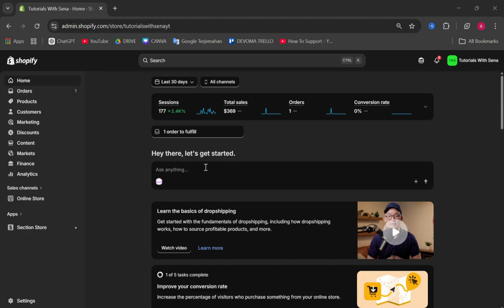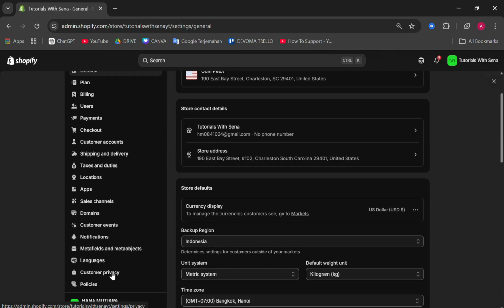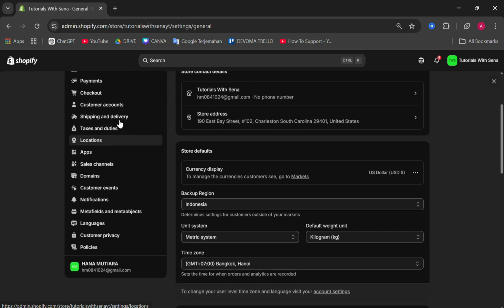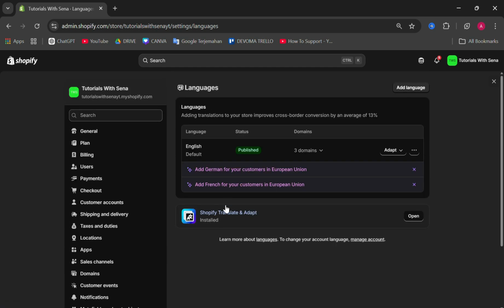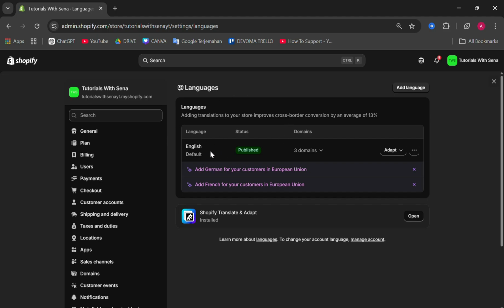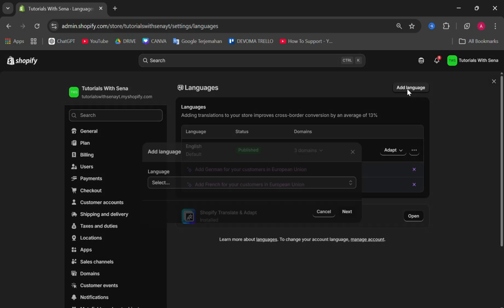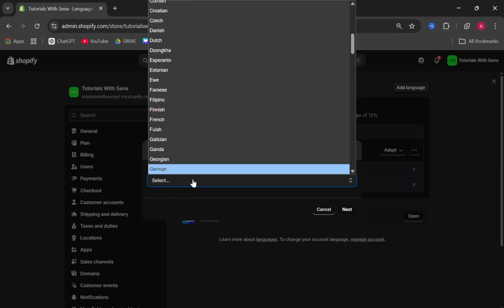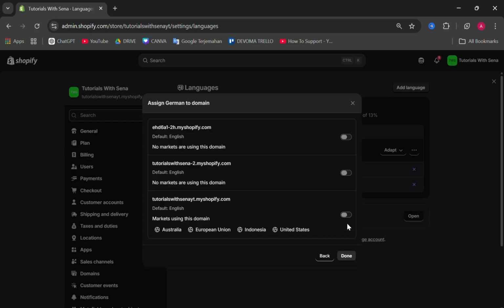How to Add New Languages in Your Shopify Store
Learn how to add new languages in your Shopify store and create a multilingual shopping experience for international customers. In this tutorial, you'll see how to enable multiple languages, add translations, and manage language settings using Shopify’s built-in tools or apps.

• How to add new languages in Shopify
• How to enable multilingual support in your store
• How to add and manage translations
• Which apps can help with Shopify translations
• Tips for optimizing your store for international audiences